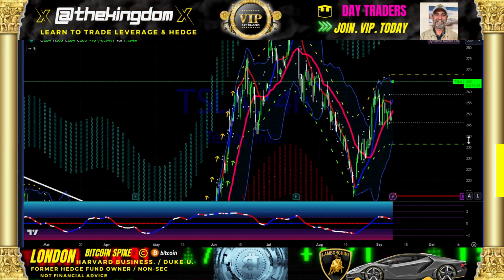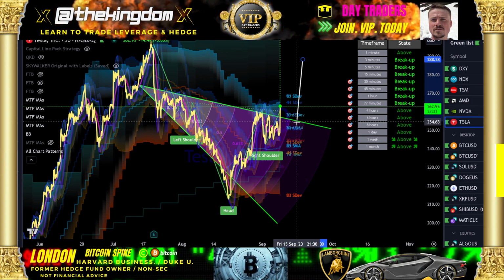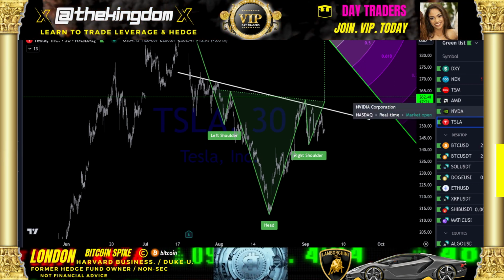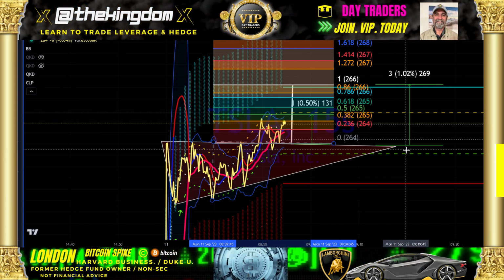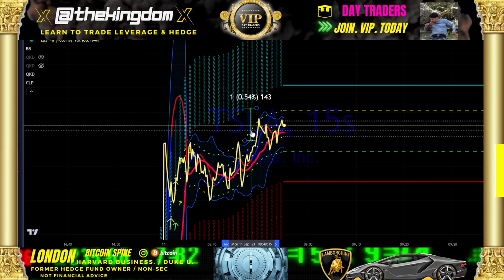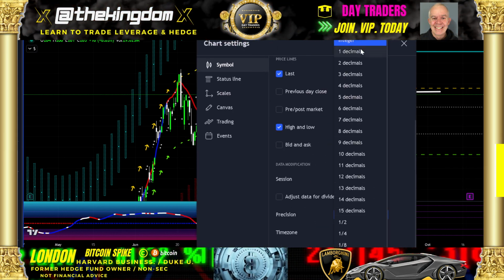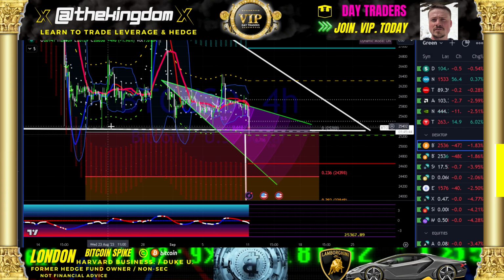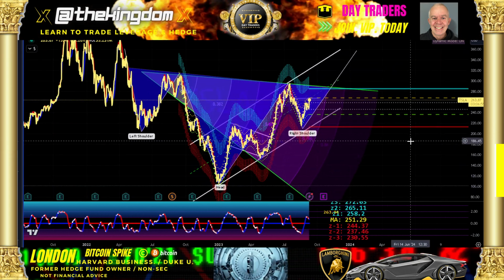NY OPEN: DAYTRADE Livestream* * VIP /Bitcoin / NVDA/Tesla /AI /CRYPTO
BTCC SIGNUP: $14,000 BONUS & 40% Fee Discounts
 REQUIRED for VIP Indicators -